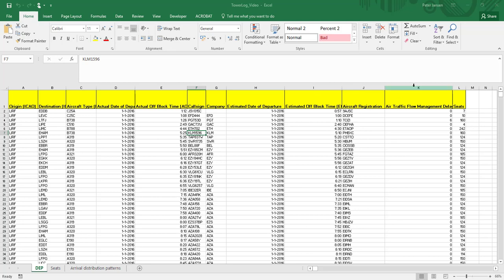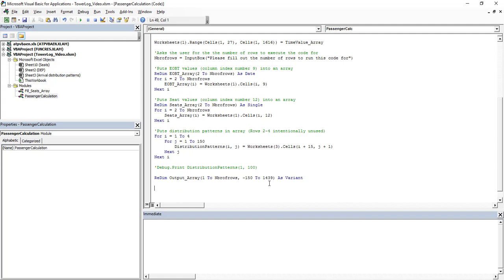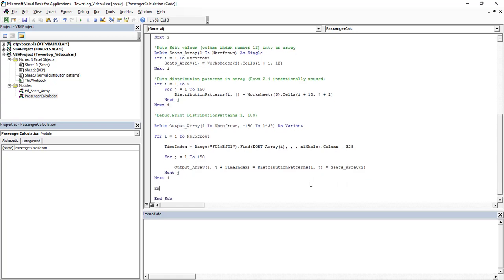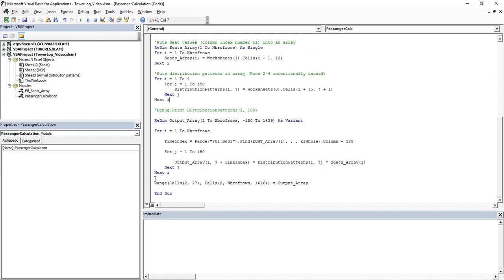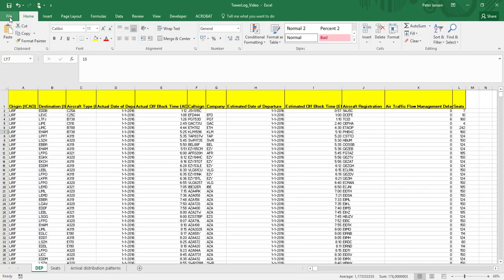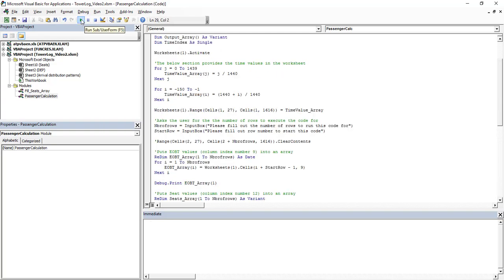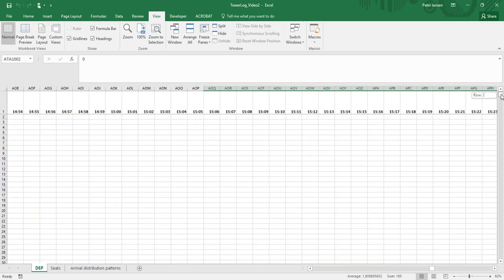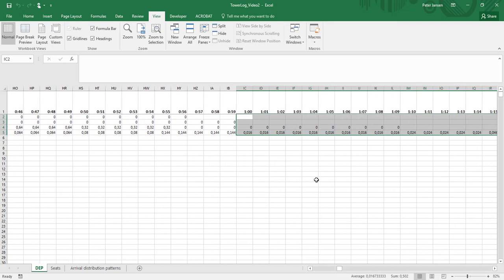Video 4: Writing code to do the hard work